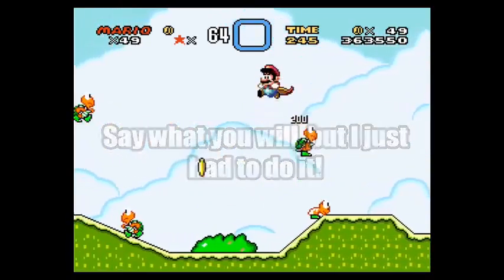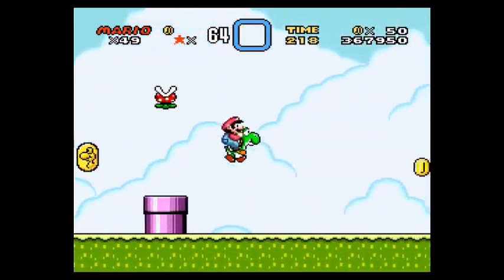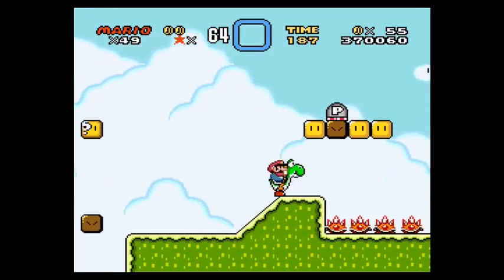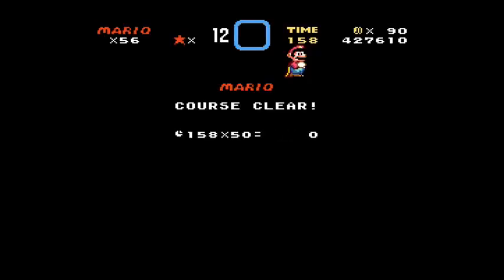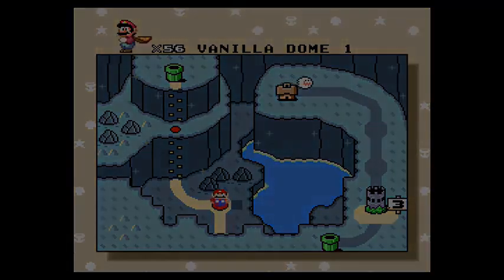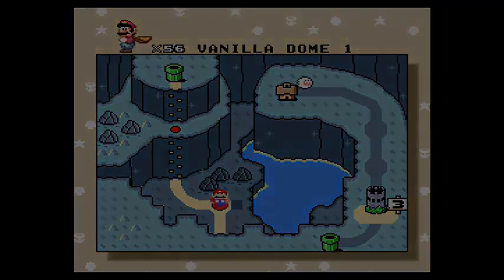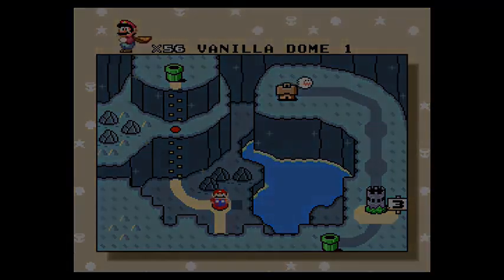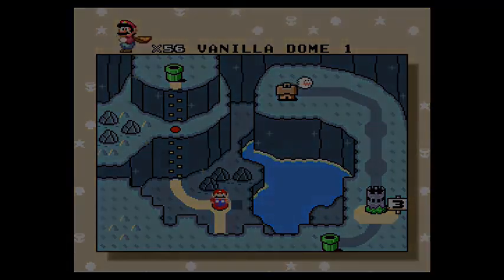Super Mario World part 3: Fast Track to the Fortress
This video begins inside the underground Vanilla Dome, but my decision to forego the regular path quickly leads me back outside to a few secret levels of this world.  Along the way, I decide to do my best impression (but not really) of Proton Jon while getting a bunch of extra lives by jumping on countless enemies.  At the end of the secret levels is our first enemy fortress of the game.  This level is unique because it's the only castle level played entirely underwater.  But once we enter that boss door, Reznor appears and begins it's attack!